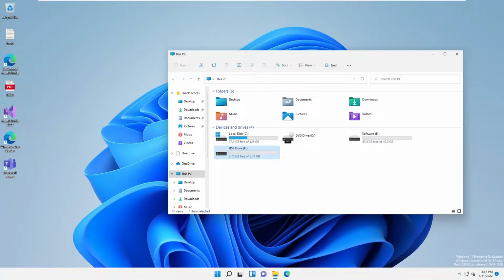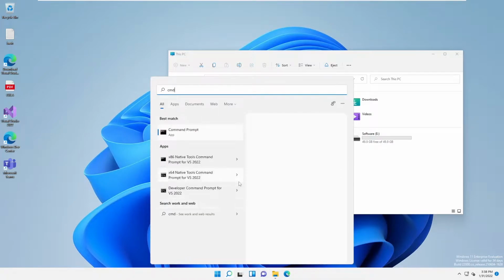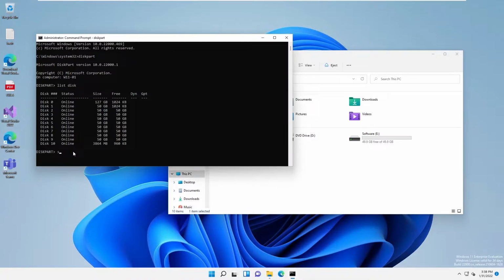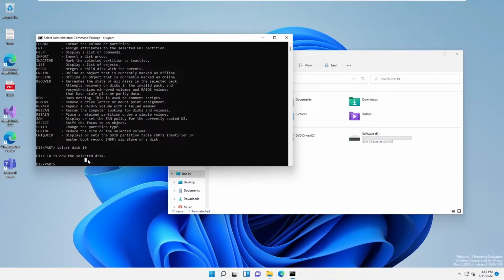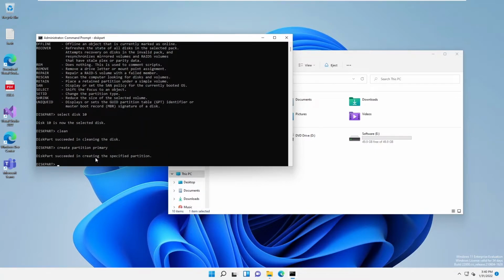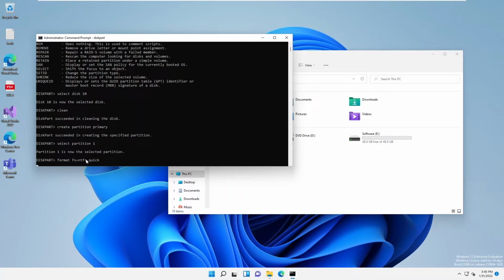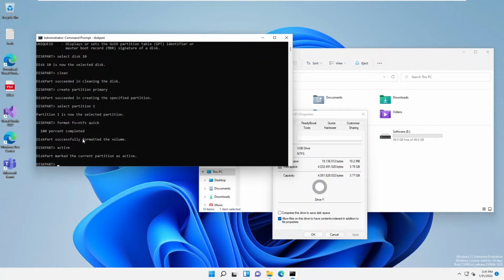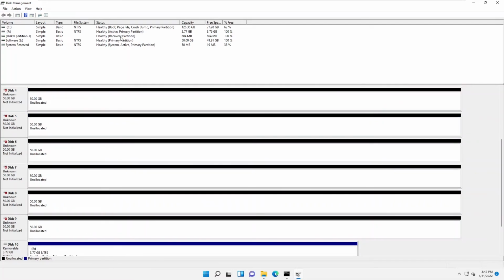How to Quickly create a bootable USB flash drive with Command Prompt | PowerShell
This video shows you how to create a bootable usb drive with command prompt.